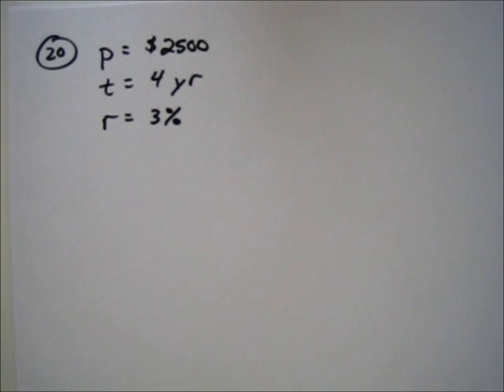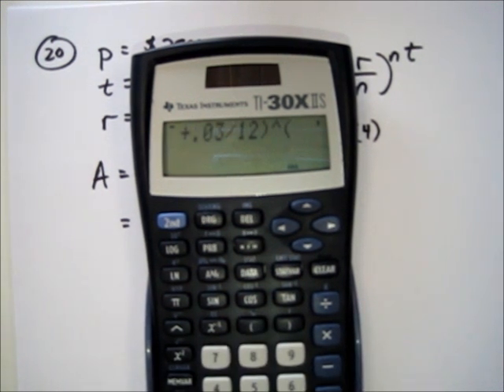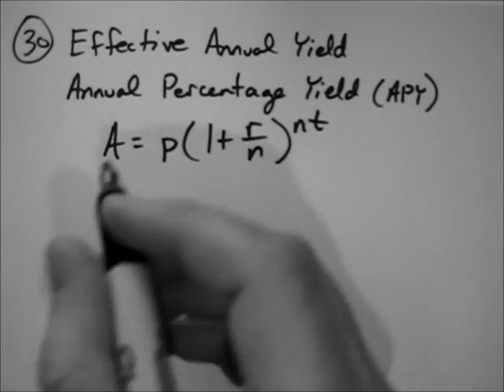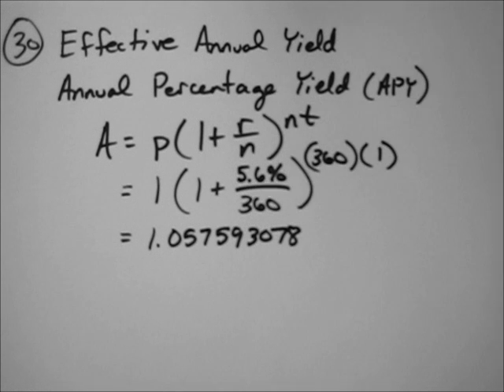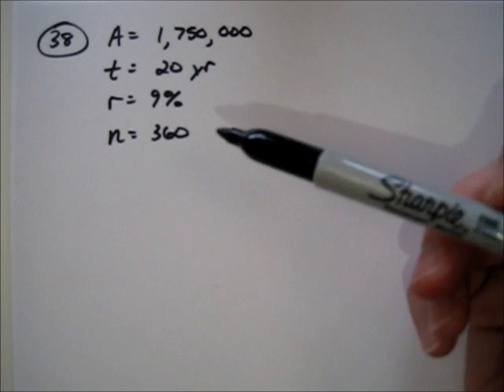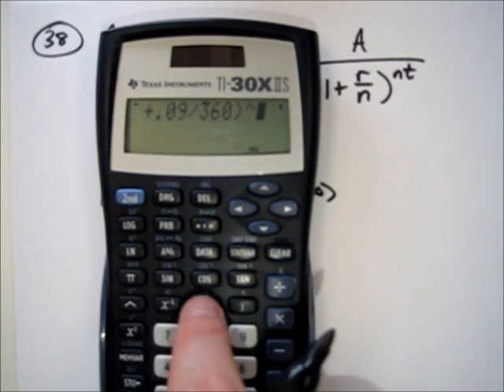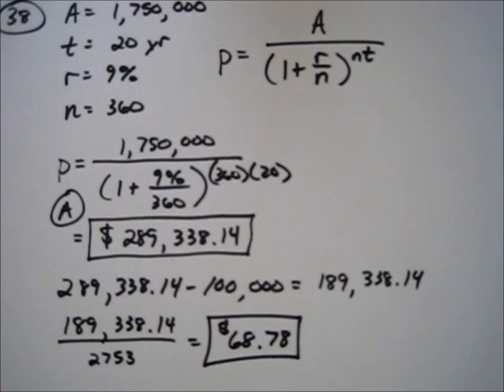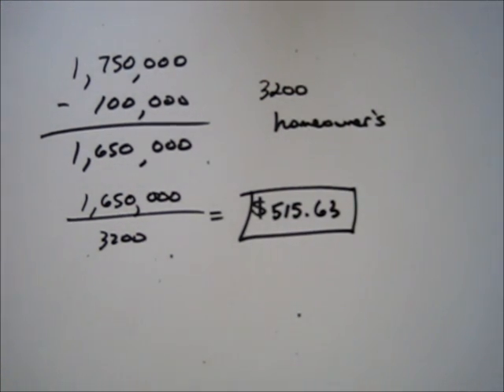Module 5 Sample Exercises 2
Sample Exercises in section 11.3 working with compound interest.  These problems are taken straight from the text